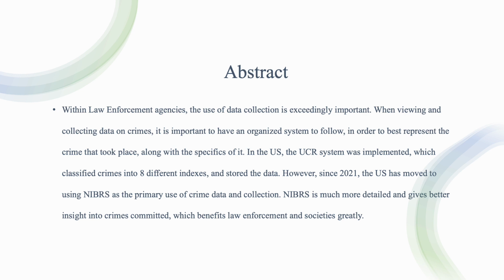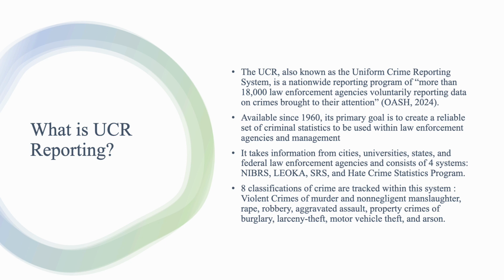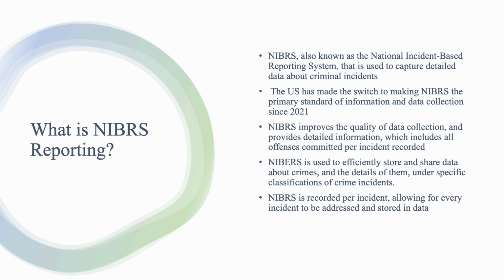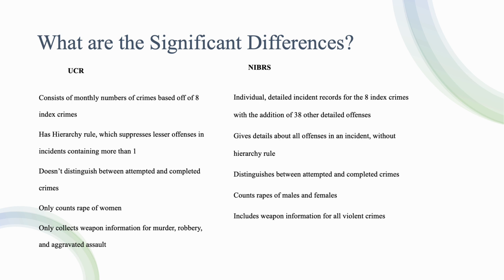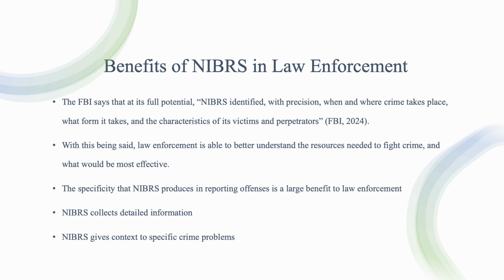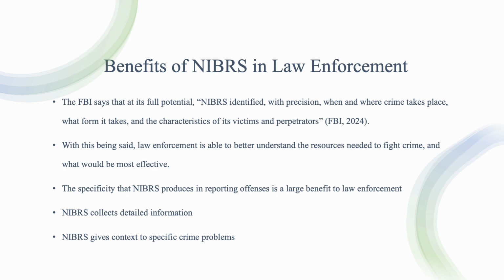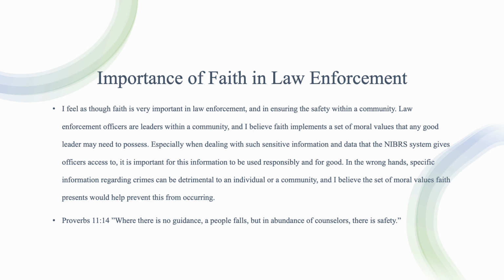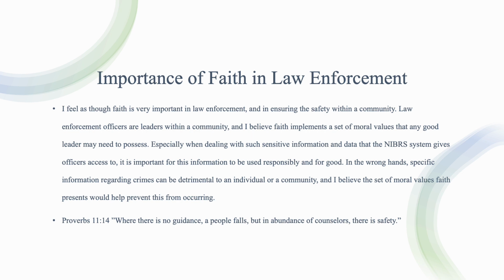NIBRS & UCR Presentation